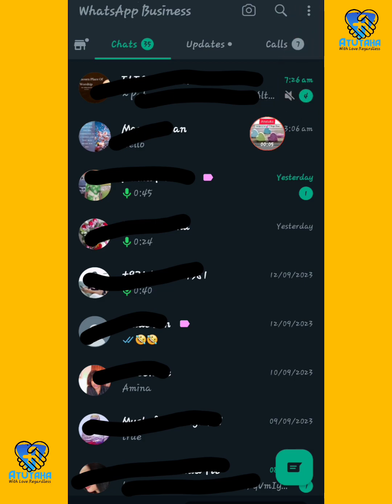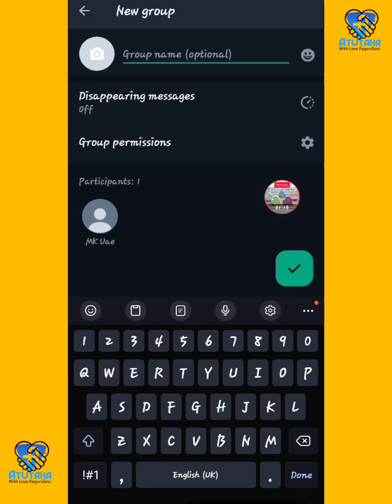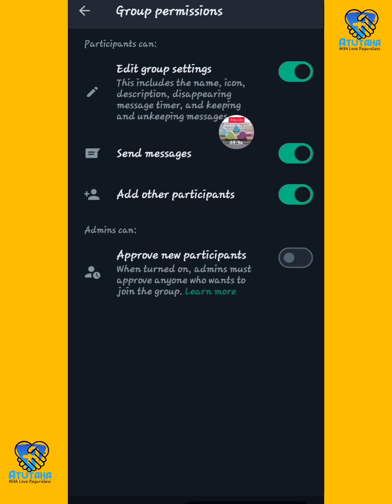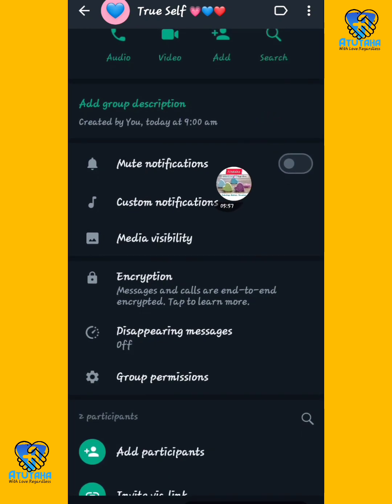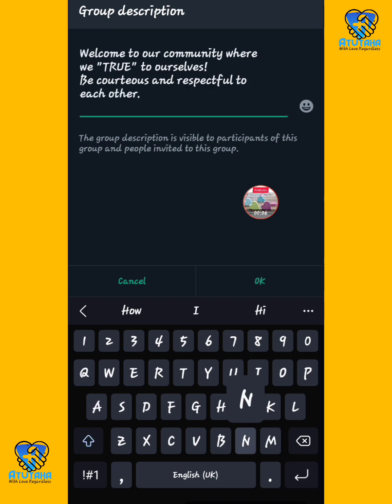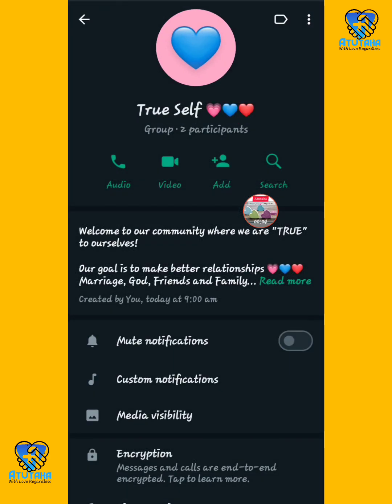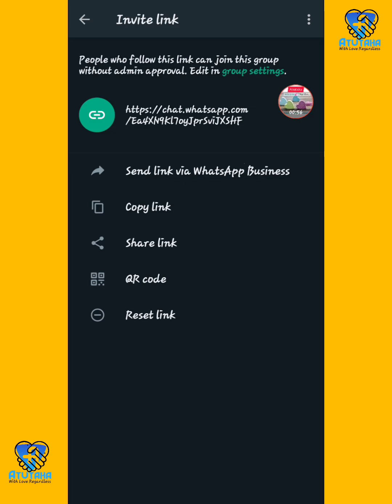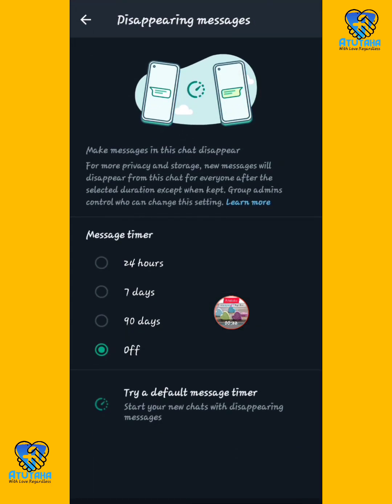How To Create A New WhatsApp Group Without Adding Contacts.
In this tutorial you will learn how to create a new whatsapp group with only 1 or 2 participants.
You can generate a whatsapp invitation link that can be sent to other people requesting them to join your group.
You can also turn on disappearing messages to help members with saving their storage space.
Choose to control member permissions to post or members not to post in the whatsapp group and other privacy settings.